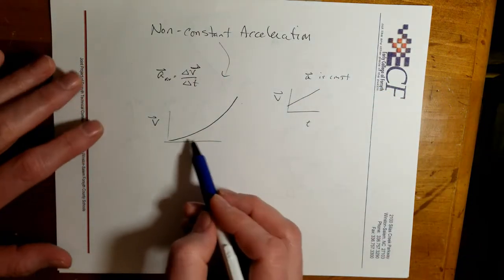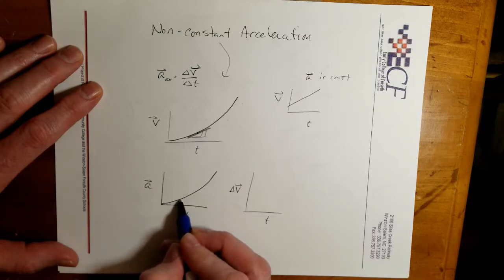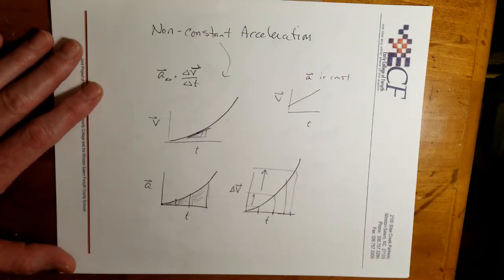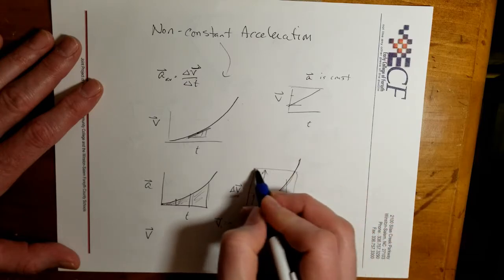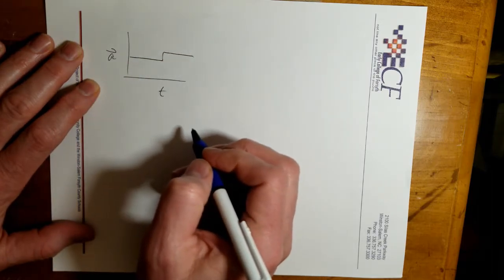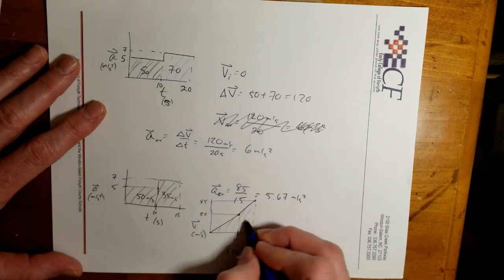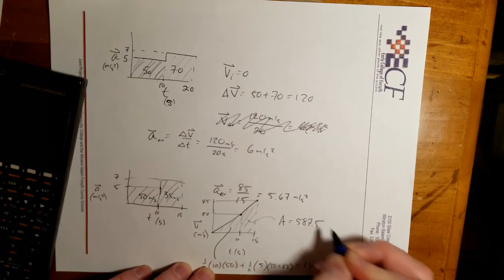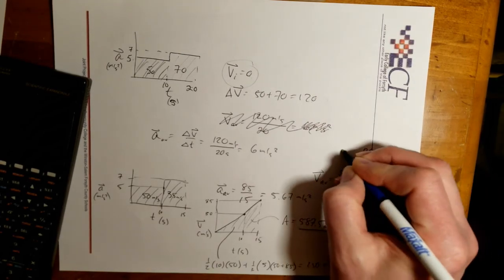PHY 151 Variable Acceleration NonCalc 20210104 171757 v01